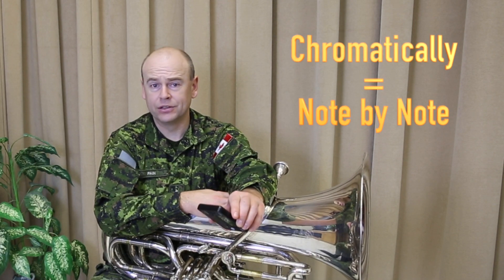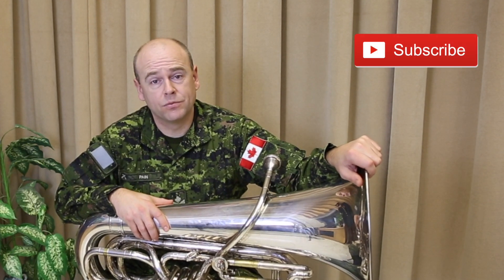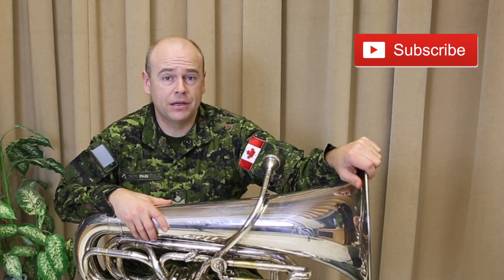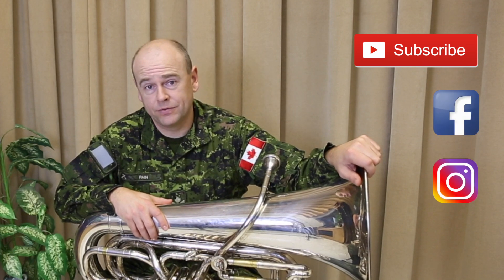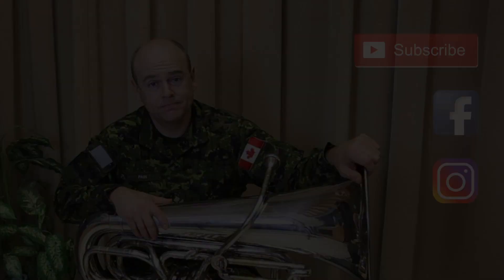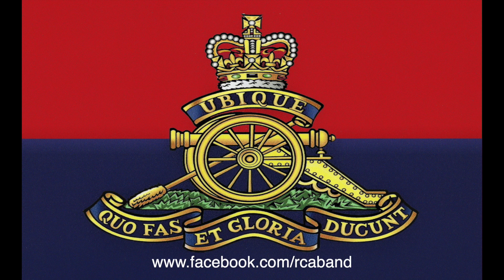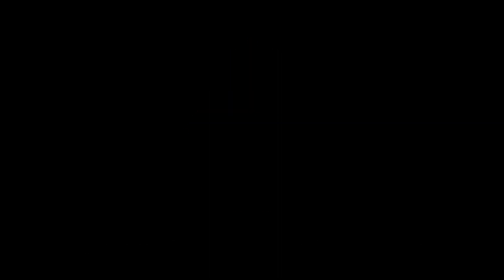Hearing Low Notes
What do you think of when you see a tuba? Probably how low it can play, right? It can be hard to hear what’s going on down there in the low range of the tuba and other low brass instruments, like trombone and euphonium. In this video, we will take you through some steps to train your ears to listen.

À quoi pensez-vous quand vous voyez un tuba? Probablement à la note la plus basse qu’il peut produire, n’est-ce pas? Il peut être difficile d’entendre ce qui se passe dans le registre le plus bas du tuba et des autres cuivres graves, comme le trombone et l’euphonium. Dans cette vidéo, nous vous accompagnerons lors des différentes étapes visant à entraîner votre oreille à cette écoute.

Recorded on 19 November 2020
Enregistré le 19 novembre 2020